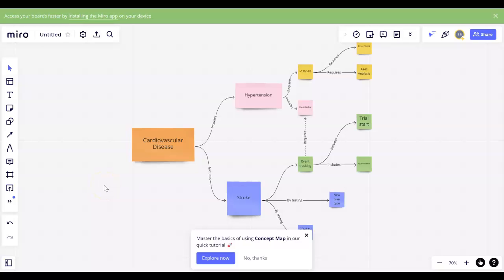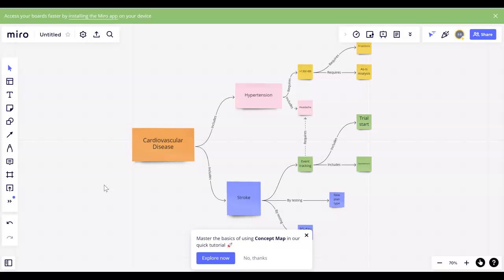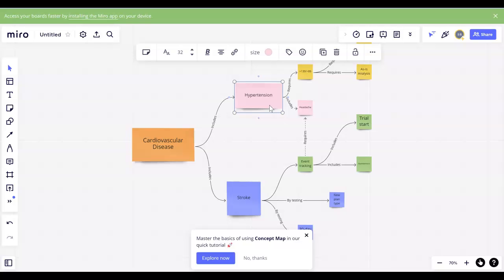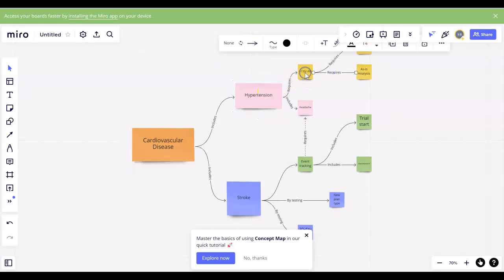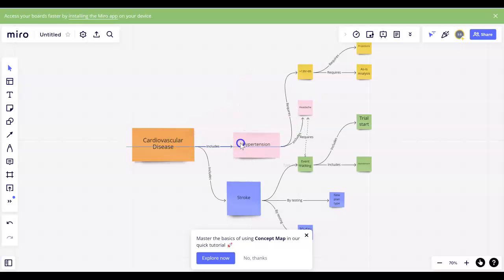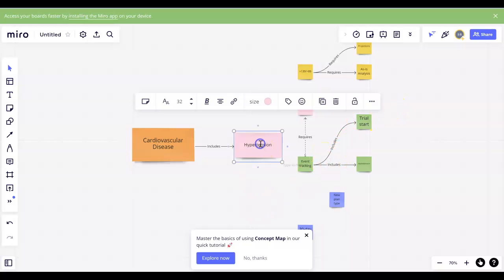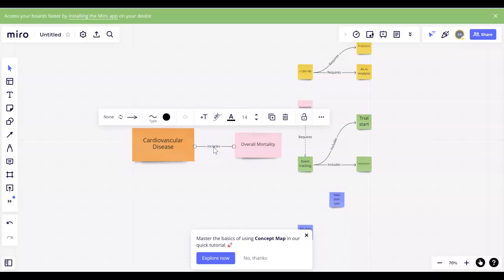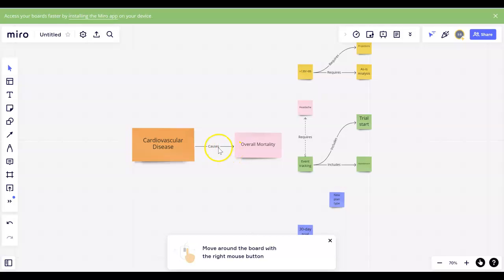Construction of Concept Maps Using Cloud-Based Apps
In this video, I use a concept map to illustrate the expansion of ideas.  You can jot notes and create connected concepts which will allow you to then find more ideas.  What is important to point out that when you start to look at more specific diagnoses like hypertension, it is always important to note how in fact this is being defined.  You can create a separate concept map here by defining the various ways that hypertension is characterized:
1) Self-reported data (prone to recall bias)
2) Examination data (then go into stages of hypertension) = Stage 1 / Stage 2 or everyone with Stage 1 (greater than 120, or greater than 80) which even includes prehypertension while others will include hypertension
3) Use diagnostics and compare the two models